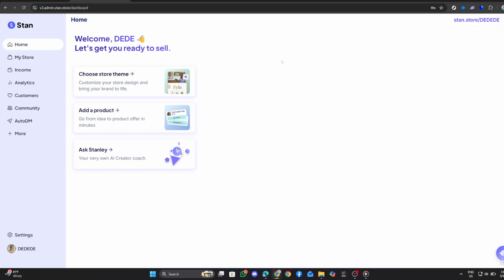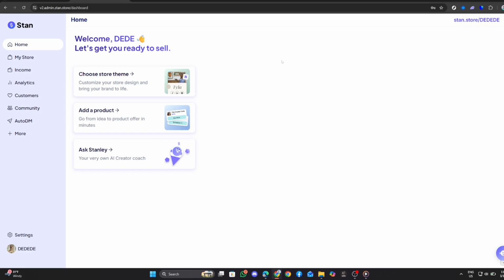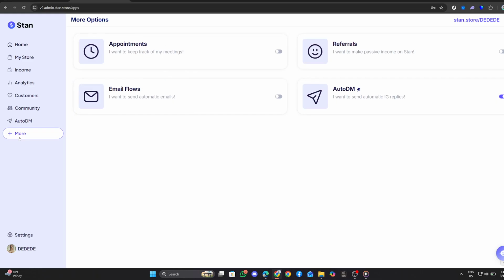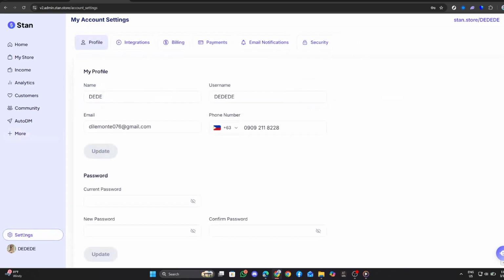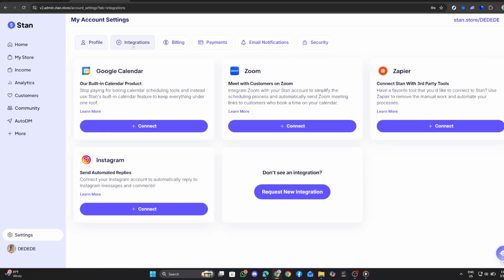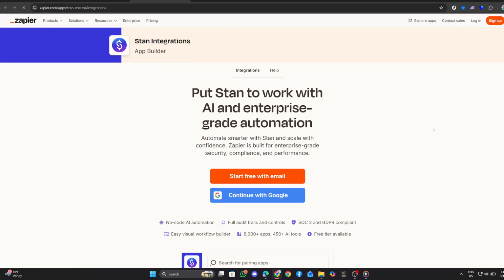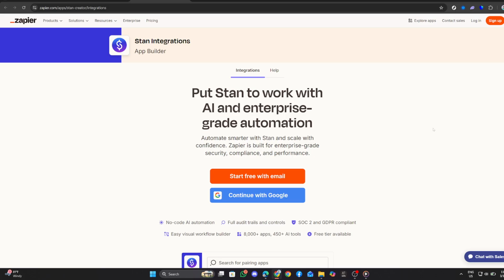how to connect zapier to stan store[LATEST GUIDE]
In today's Video we cover, how to connect zapier to stan store